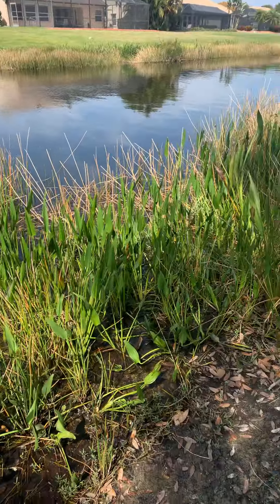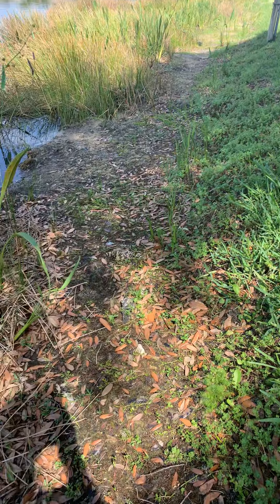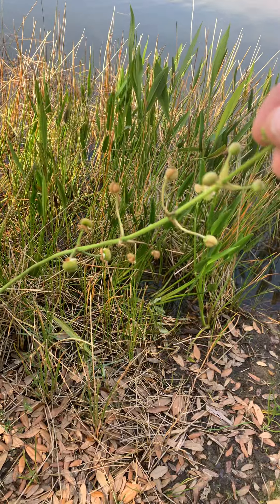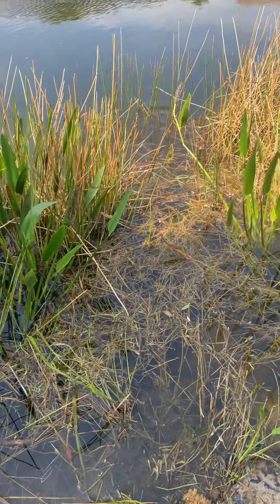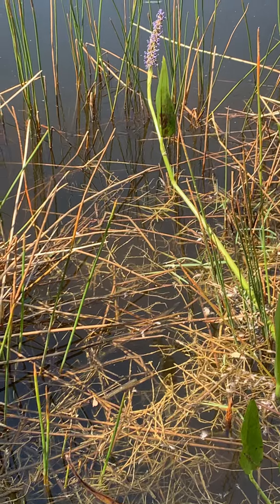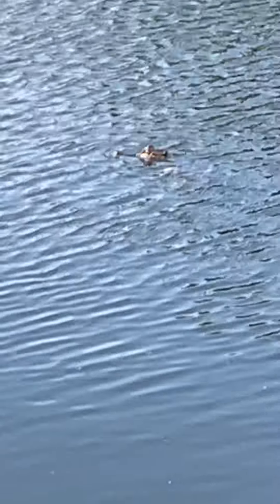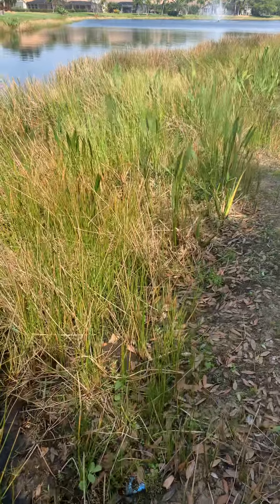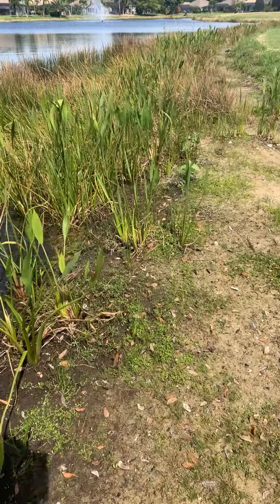Alligator in the plants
Beautiful lake systems with aquatic plants where alligators can also hide😳.